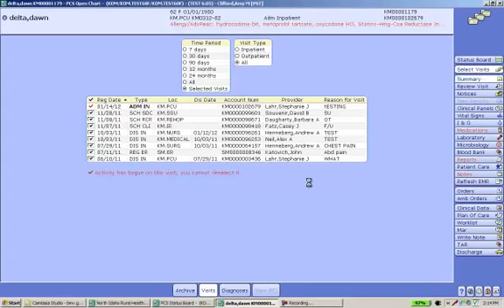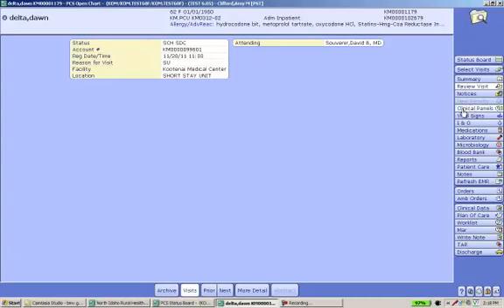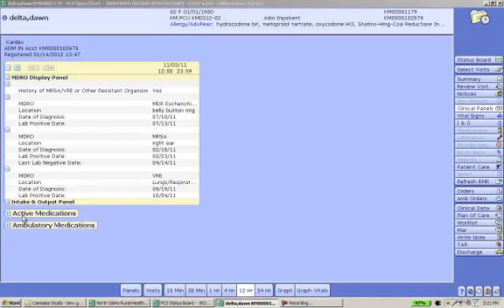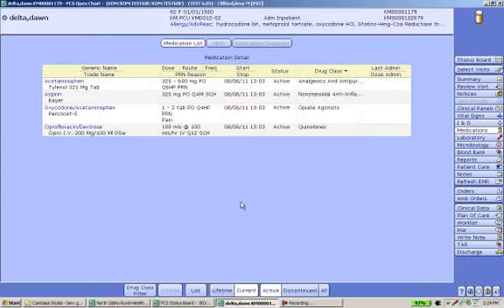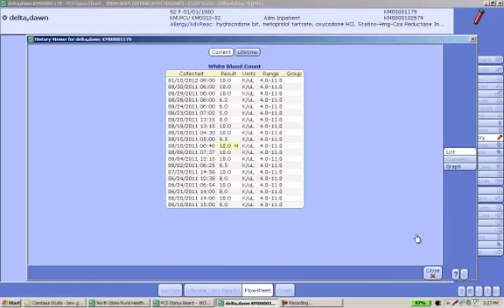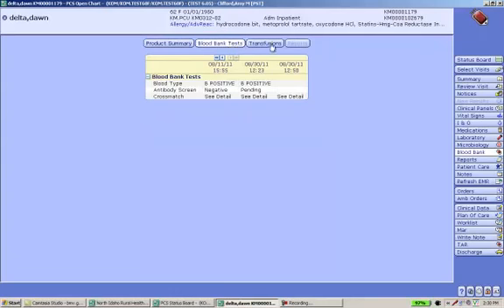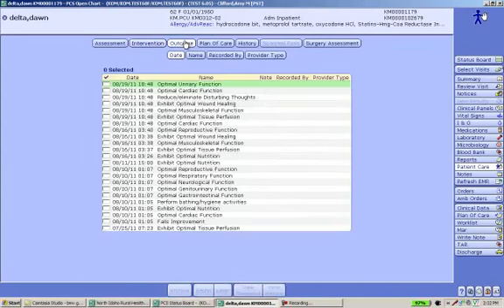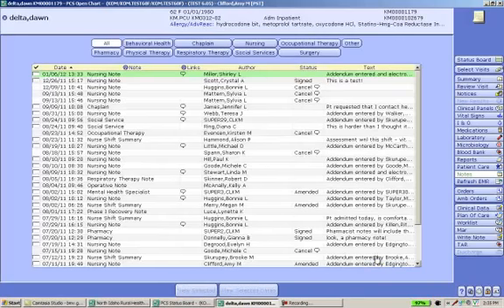EMR Meditech 6 0